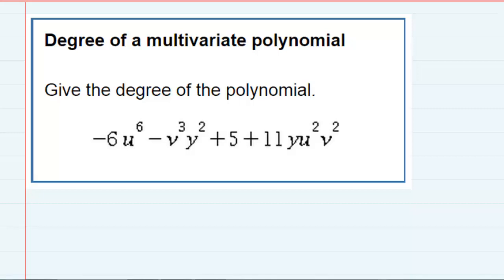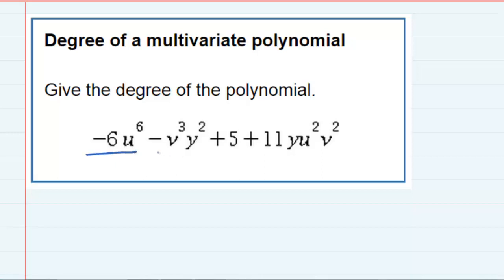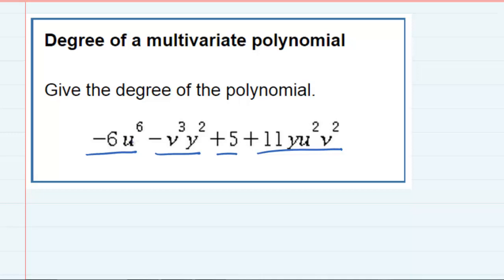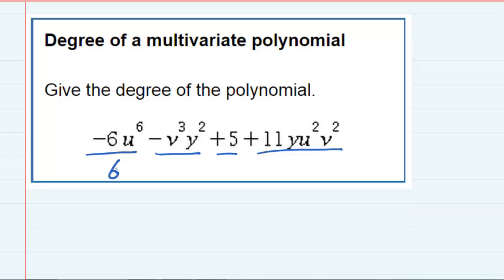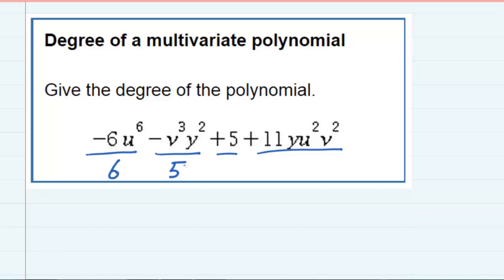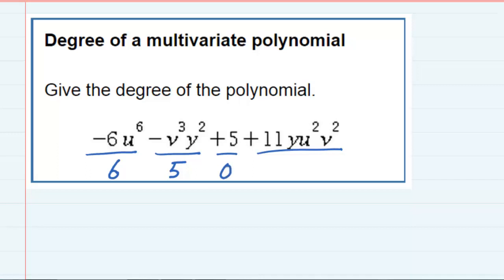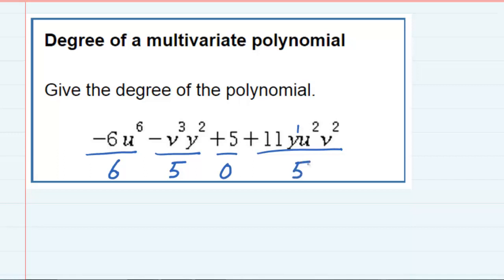Degree of a multivariate polynomial